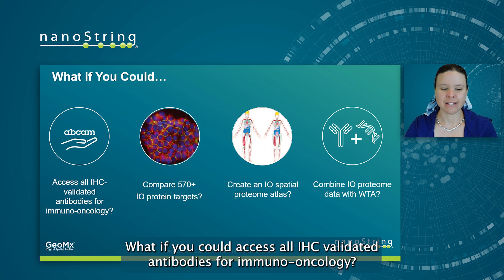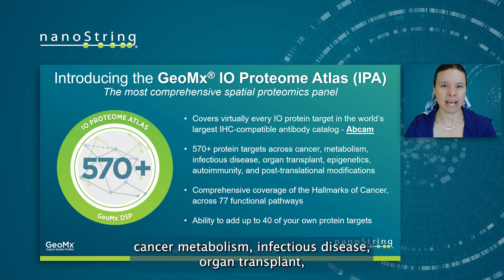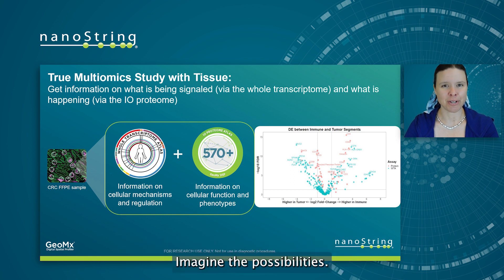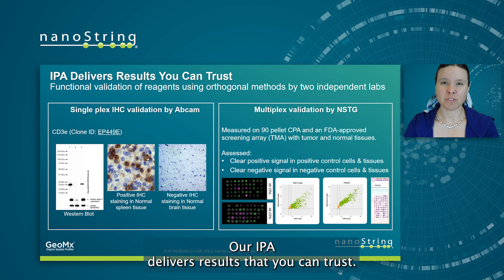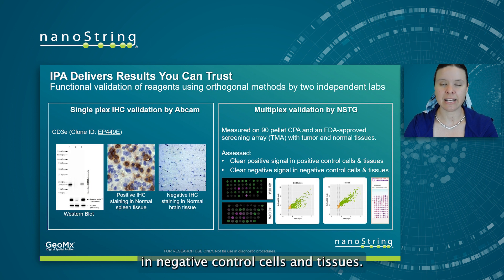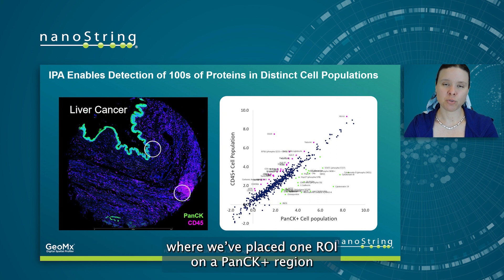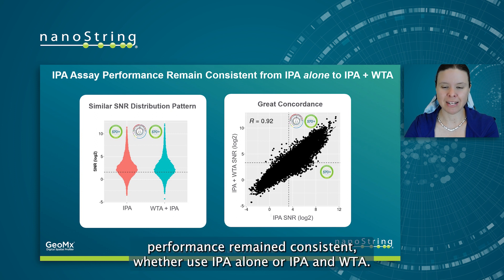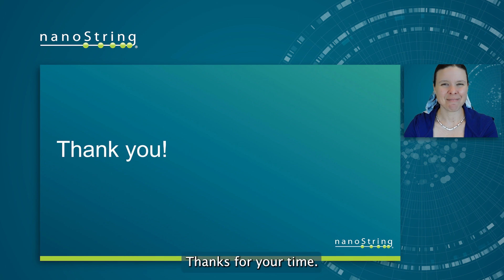Spatial Snippet – GeoMx® IO Proteome Atlas Performance and QC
Hear NanoString Senior Scientist Alyssa Rosenbloom, Ph.D describe how the function of the GeoMx® IO Proteome Atlas (IPA) was validated and QC’d. The GeoMx IPA is the newest assay for the GeoMx® Digital Spatial Profiler and is the highest-plex spatial proteomics panel available that can profile the spatial expression of 570+ human proteins relevant to immuno-oncology research from a single fresh frozen or FFPE tissue section. Containing nearly every IHC-compatible antibody in Abcam’s IO catalog, the GeoMx IPA enables you to discover the next blockbuster IO drug target or biomarker.